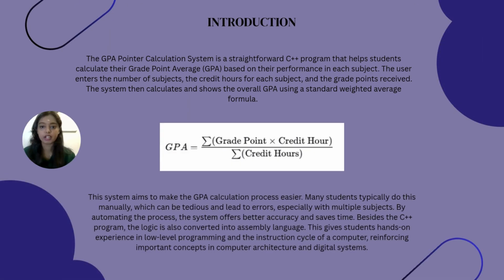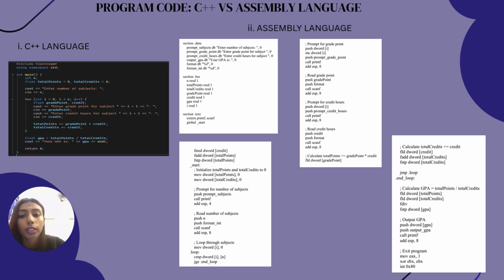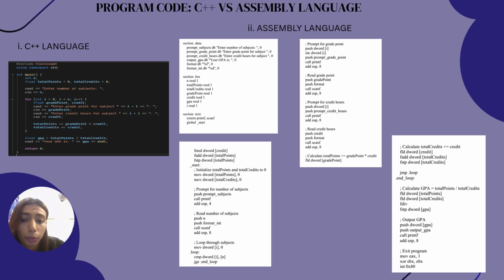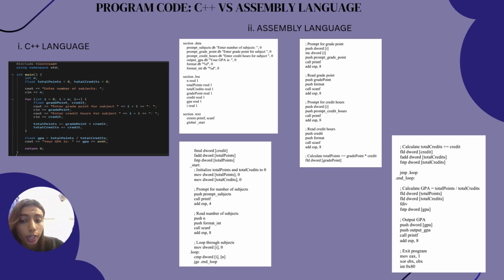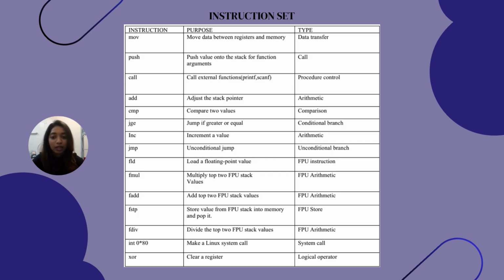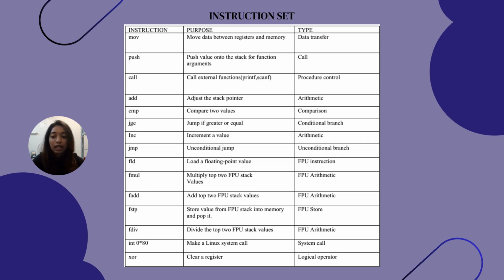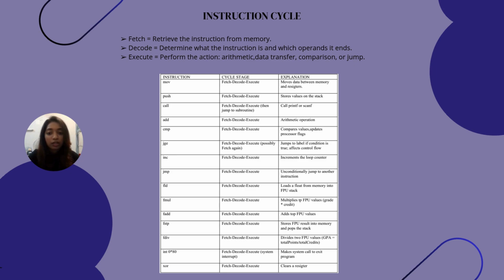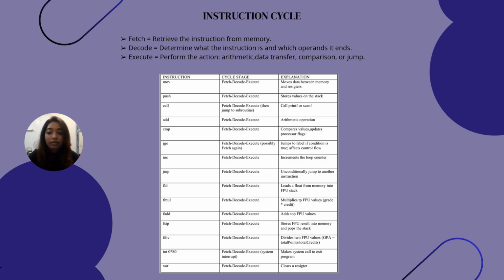Online Parcel Delivery Algorithm